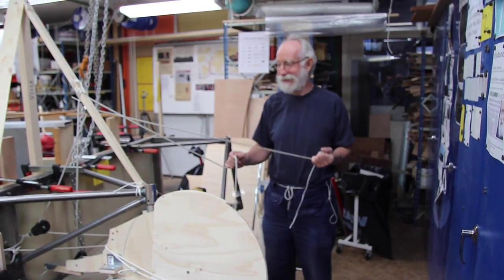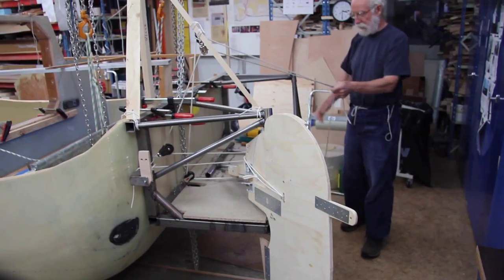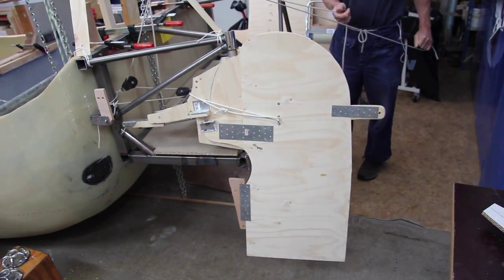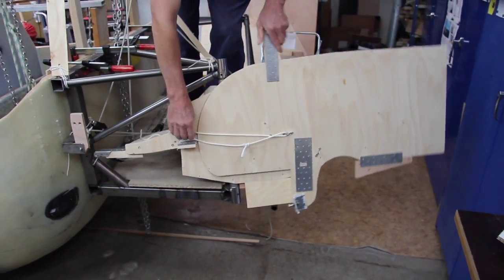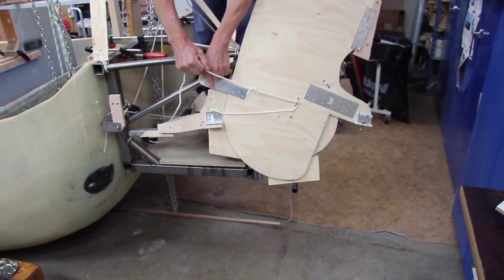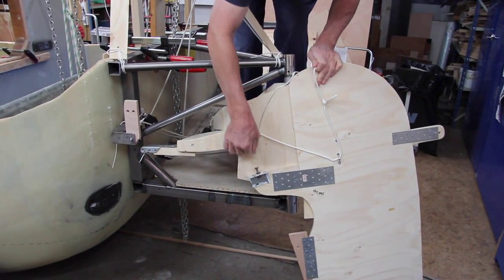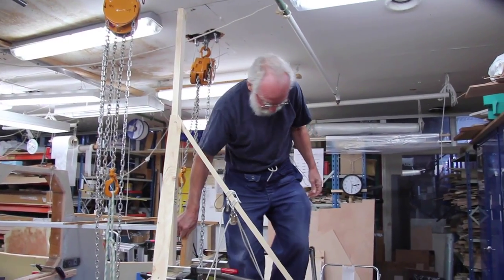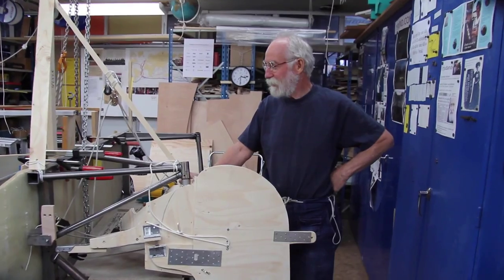Yrvind Ten rudder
Yrvind showing the rudder system on Yrvind Ten